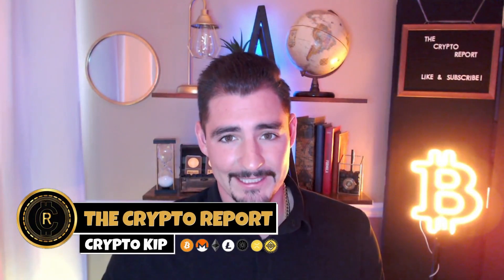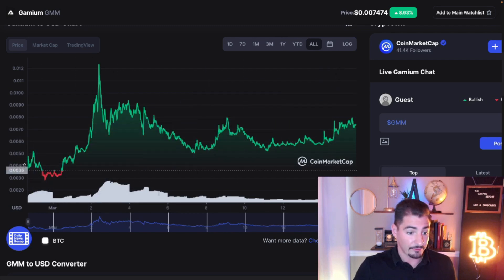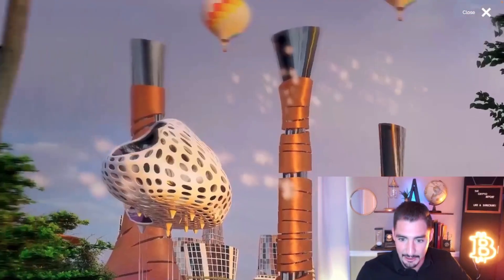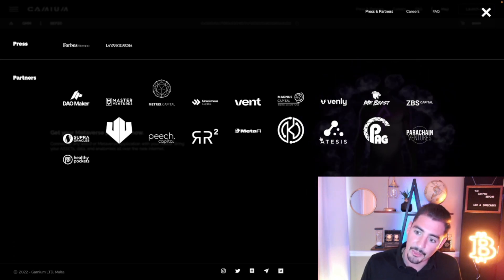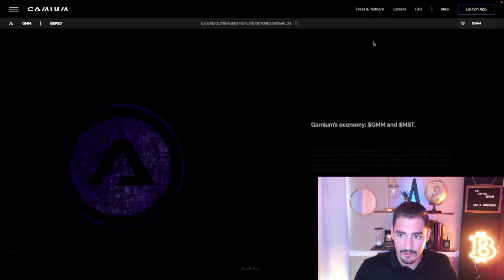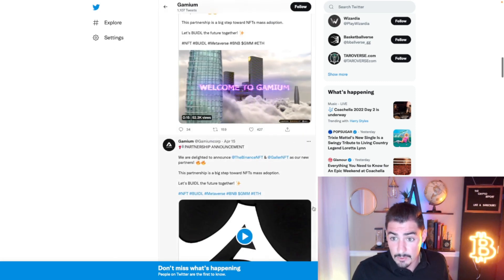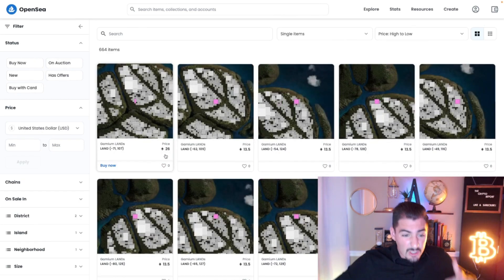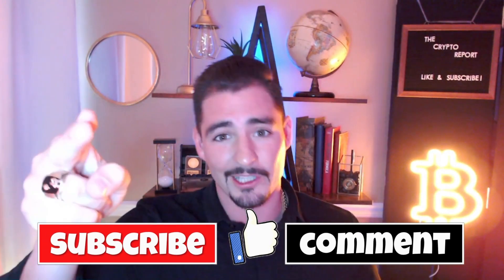MrBeasts metaverse - GAMIUM EXPLAINED - (GMM)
In today's video Crypto Kip talks about the new token backed by MrBeast called Gamium! He also talks about the coin and what the metaverse has to offer.

IMPORTANT - Please understand the risks of investing. All investing should be done with your own diligence.  I am not a registered financial advisor or investment advisor. This channel is strictly for entertainment & education purposes only.